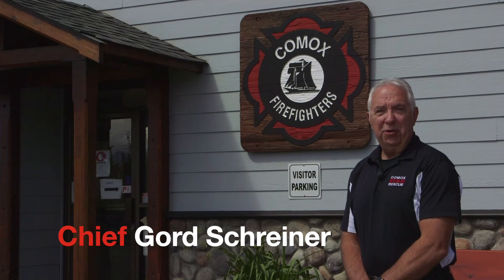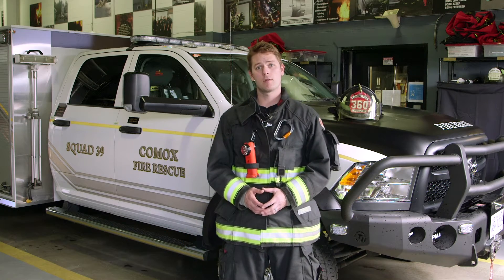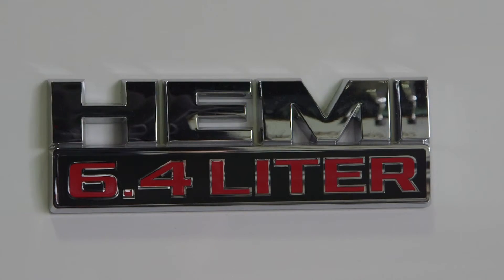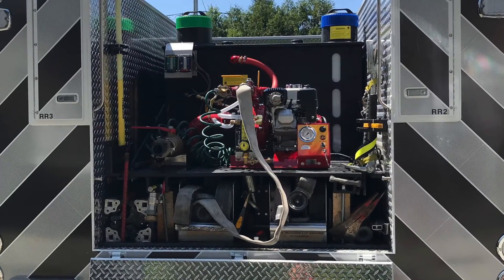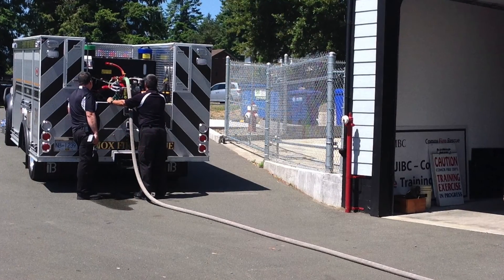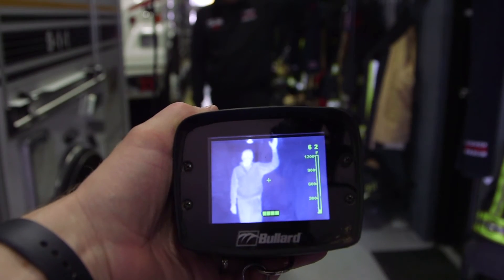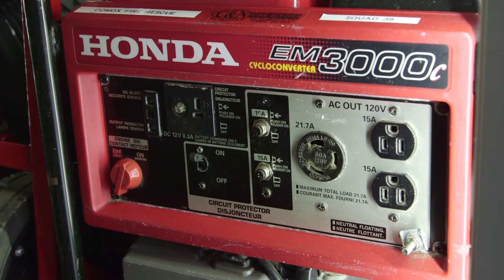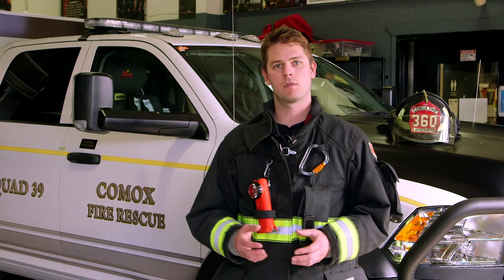Comox Fire Rescue - Squad 39 Tour